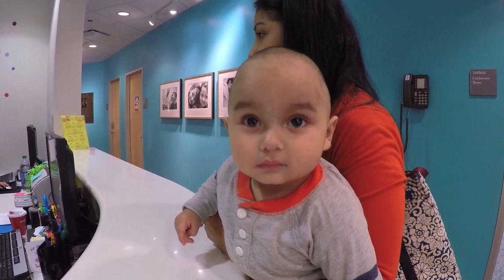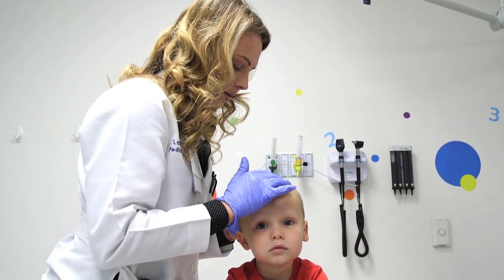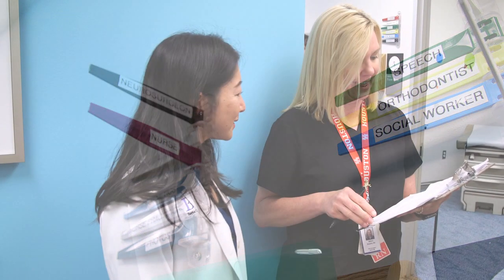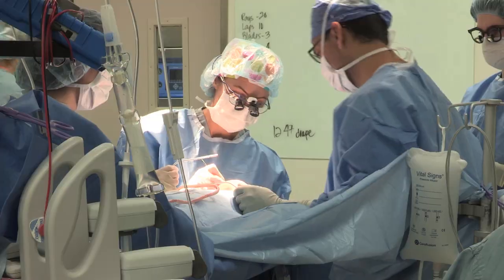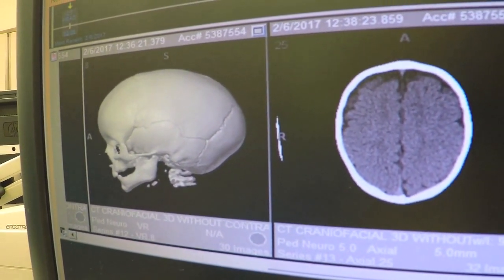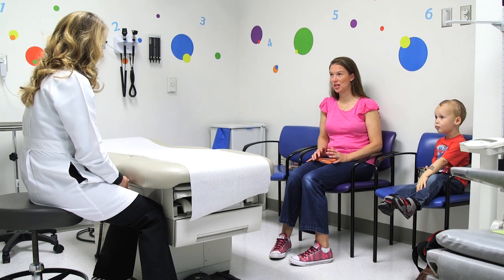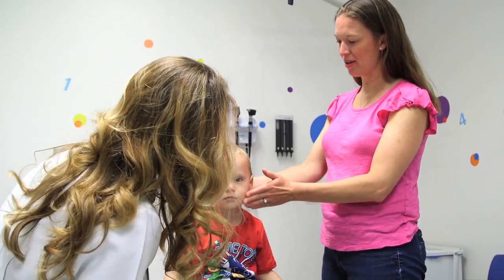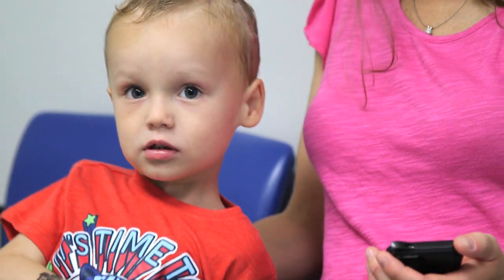Treating Craniofacial Conditions at Texas Children’s Hospital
The Craniofacial Program at Texas Children’s Hospital is dedicated to treating children with facial, jaw and skull abnormalities in a family-centered environment. We treat complex conditions like Craniosynostosis, Apert and Crouzon syndromes, and Treacher Collins syndrome.